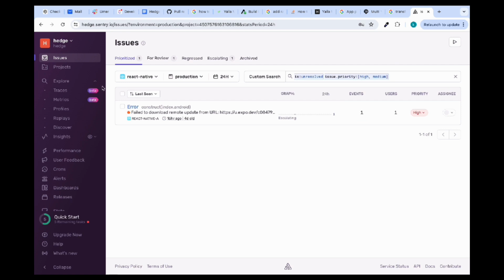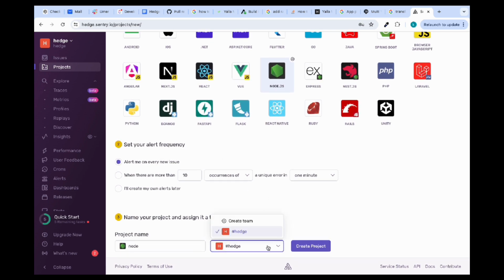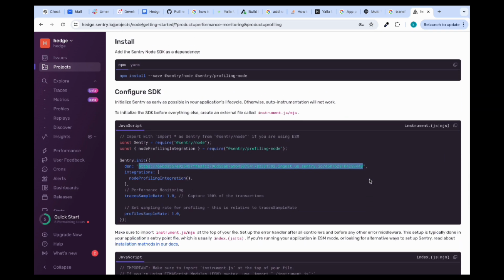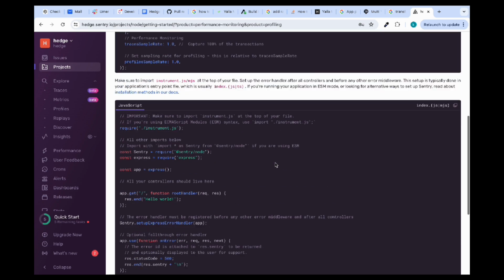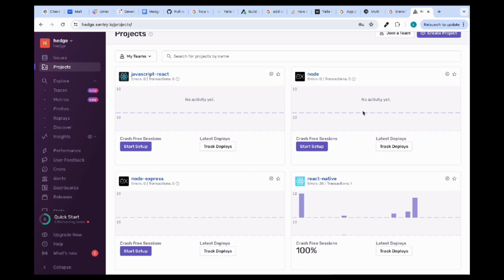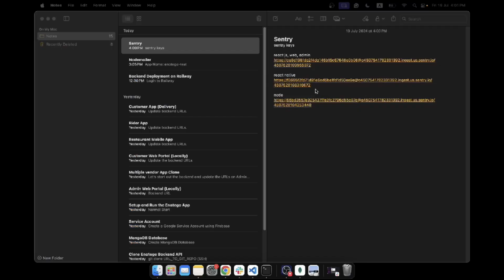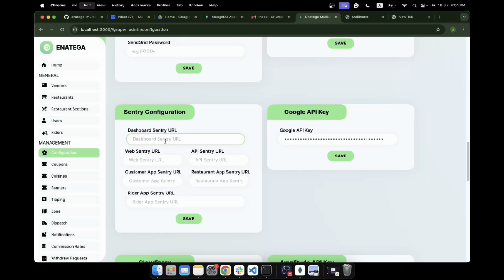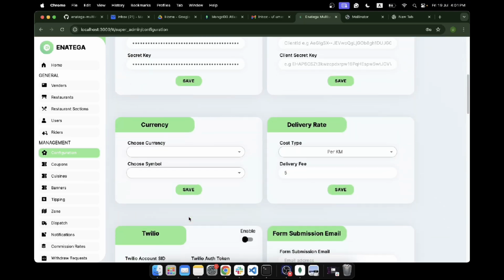Keys Tutorial | Sentry | Part 16 | Enatega Multivendor Delivery Tutorial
Learn how to create a Sentry project and set up your DSN. This guide covers creating a new project in Sentry, obtaining your DSN from the Sentry dashboard, and configuring it in your application for error monitoring and performance tracking. Ideal for integrating Sentry to capture and manage application errors effectively.